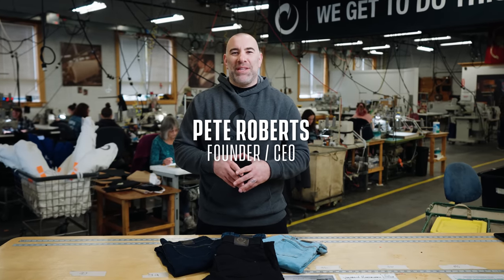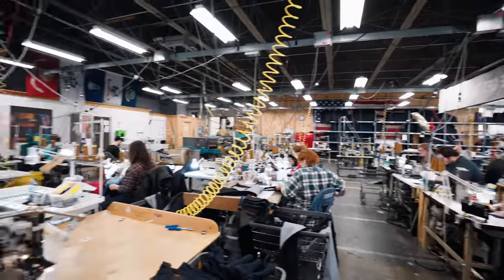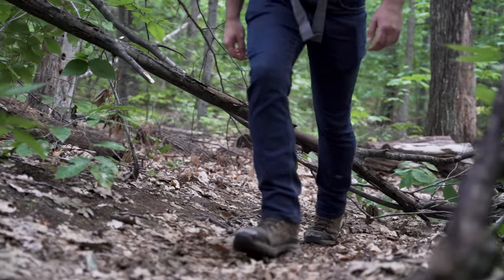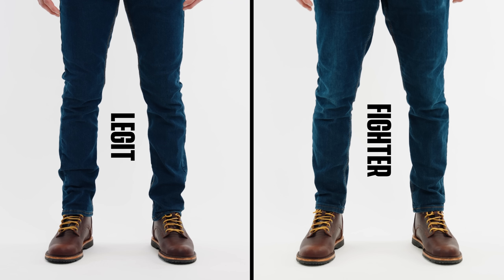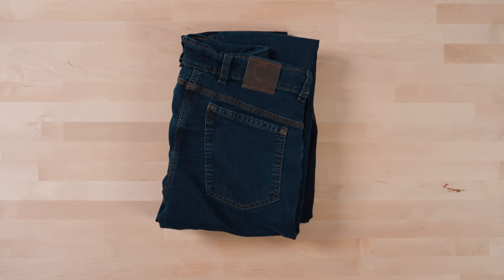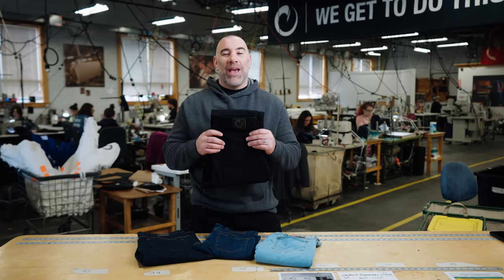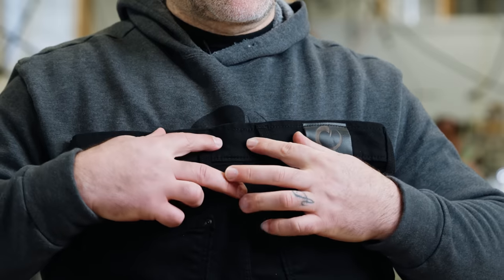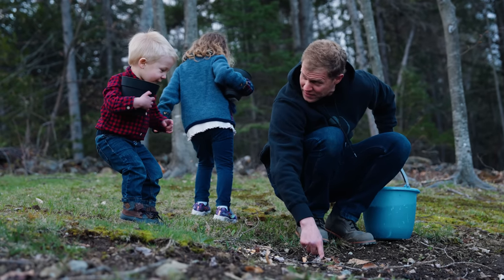The Only Jeans You'll Ever Need | Origin Delta 68 (Tech Video)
ORIGIN DELTA 68 Denim Blue Jeans have become America’s iconic denim jeans since their launch in 2019.

Our proprietary Delta Denim textile is super-soft, super-stretchy and built not only for all day… but ALL WEEK use. So comfortable that underwear is optional. Don’t get “super-stretch” confused with “strength’. Delta Denim is ultra strong, and undeniably durable. We blended in just enough polyester to keep you cool and comfortable. This performance denim is built to squat, roll, ride or chill. Behind building a great product is 250 years of American makers. A blockchain of manufacturing, starting with Texas cotton, grown sustainably by farmers with soul. Woven in Trion, Georgia at America’s last surviving denim mill. Cut and sewn with pride in ORIGIN factories located in Maine and North Carolina. Washed and dried for a pre-shrunk, out-of-the-box fit. Iconic American Denim has been reborn and freedom has been restored.

Chapters:
0:00 Why We Make Jeans
0:37 Delta Denim Overview
1:06 Super-Stretch Denim
1:35 Fits and Washes
2:27 Features & Benefits
3:49 Supply Chain
4:31 Outro